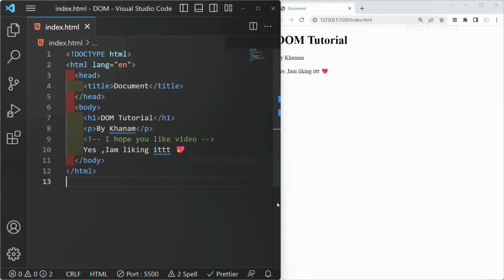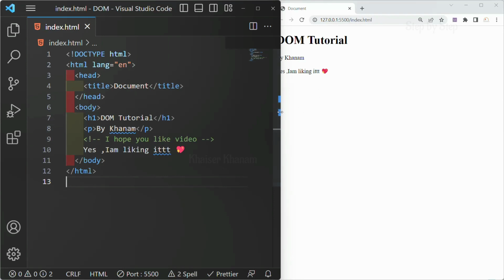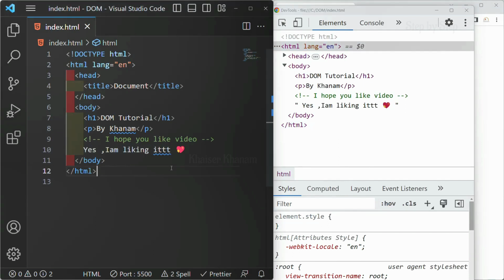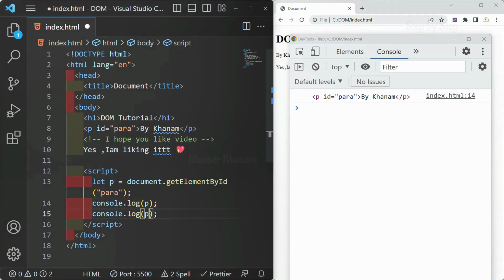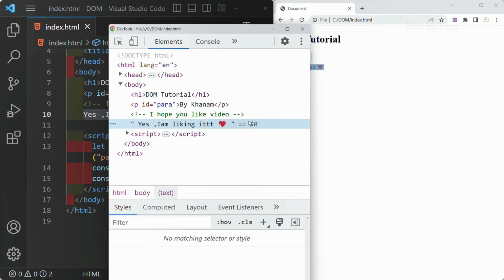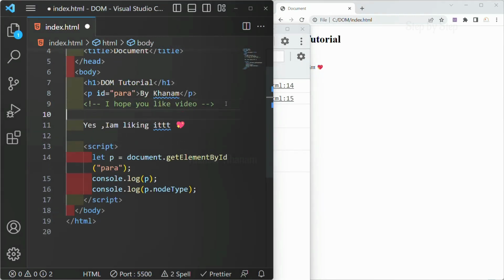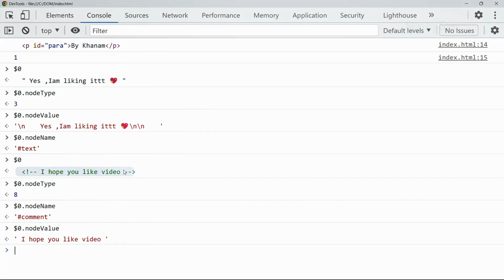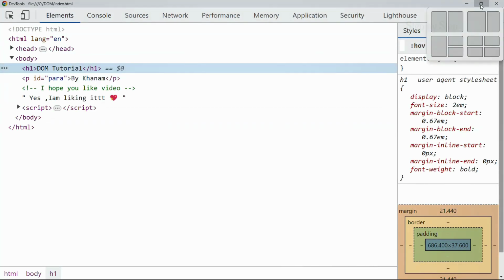JavaScript DOM - Identifying Nodes ||Tutorial - 24|| JavaScript Tutorial for Beginners - 94